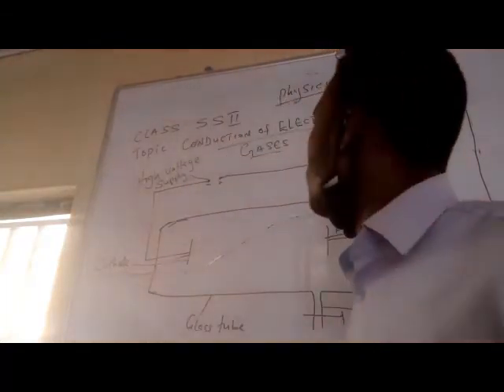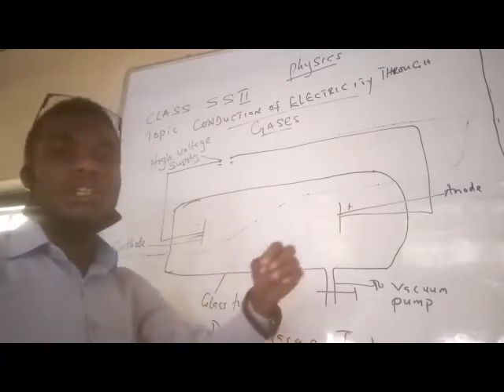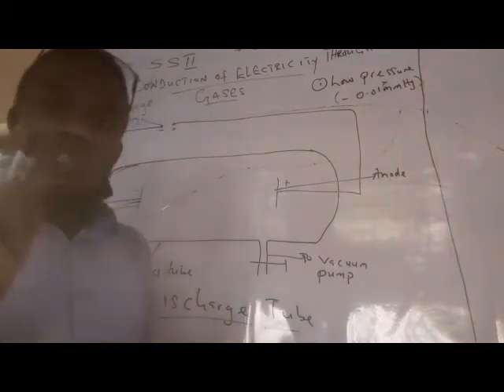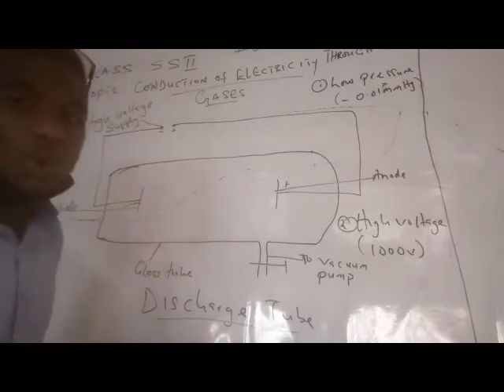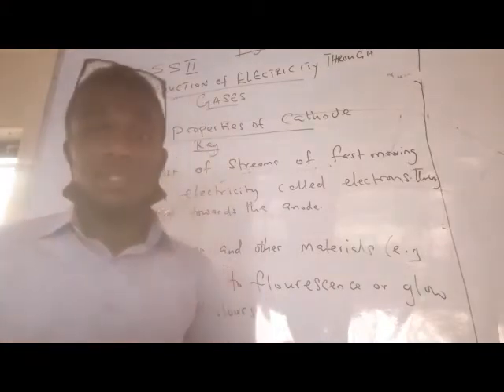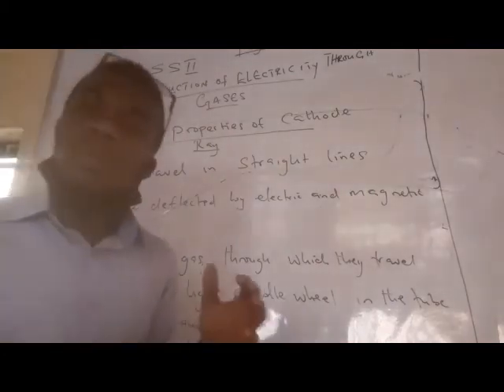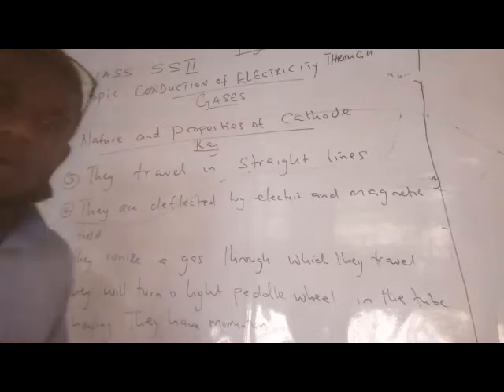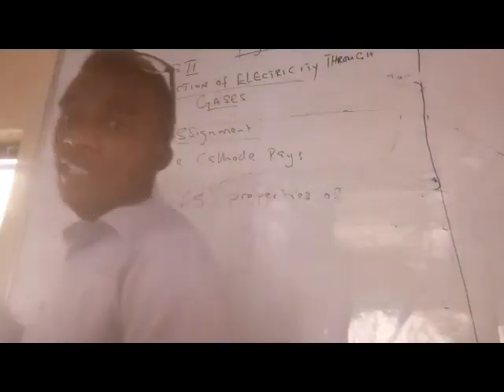Physics SS 2. Lesson 3